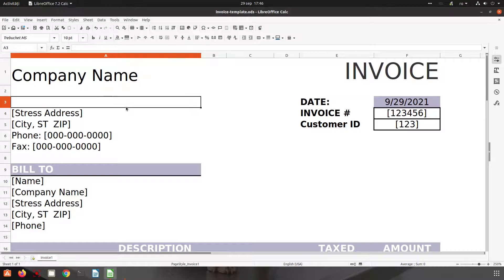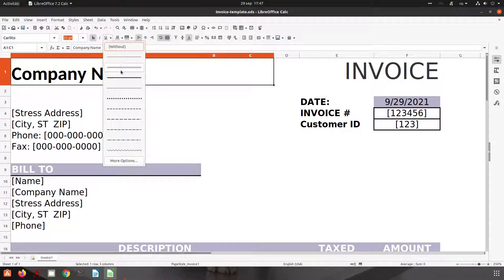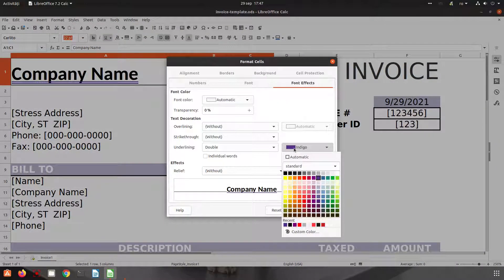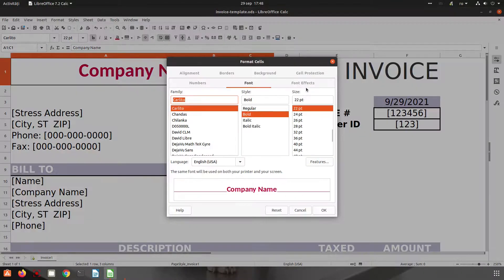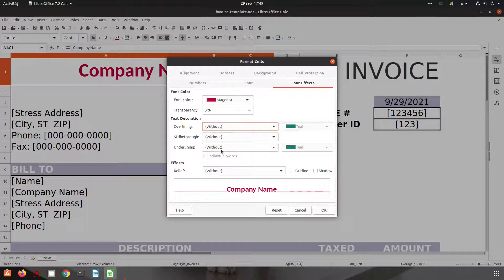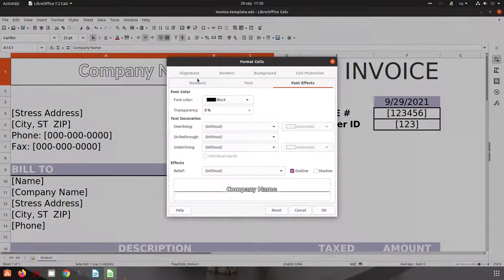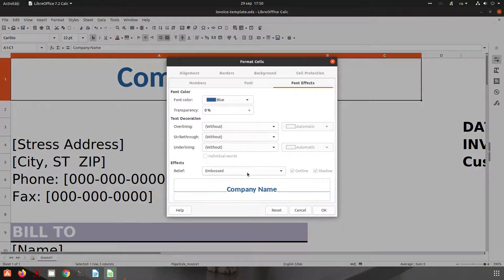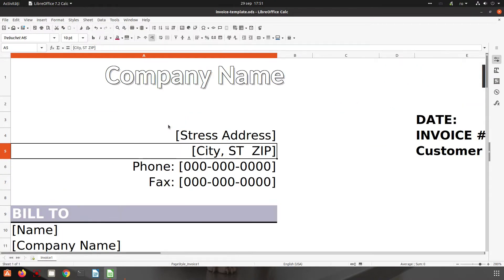How to format the text in LibreOffice Calc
In this video you will learn to change the text in LibreOffice Calc cells, in order to create beautiful documents for your students, clients, and so on.

The video was recorded using the version
Version: 7.2.1.2 / LibreOffice Community
Build ID: 87b77fad49947c1441b67c559c339af8f3517e22
Calc: threaded

Professional Suport for using LibreOffice:
Collabora Productivity